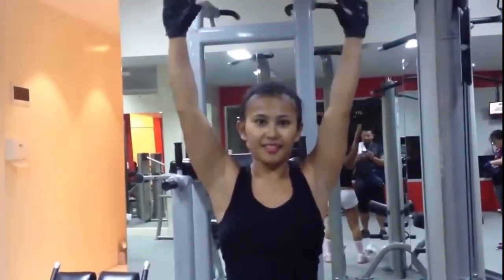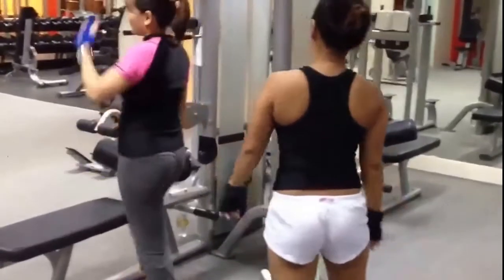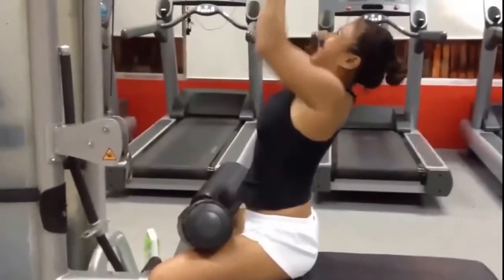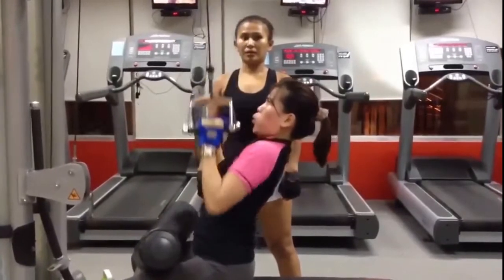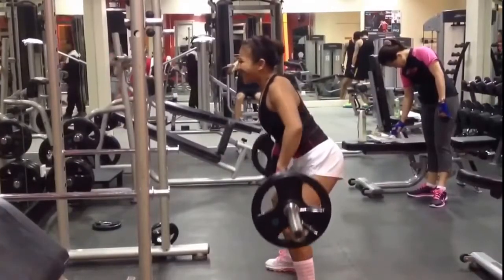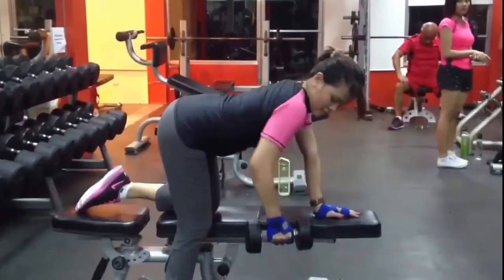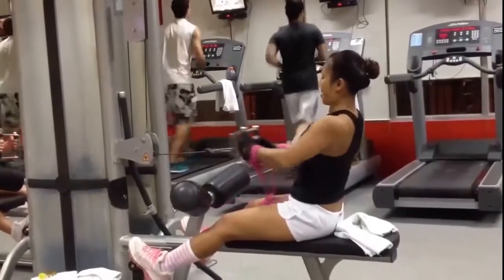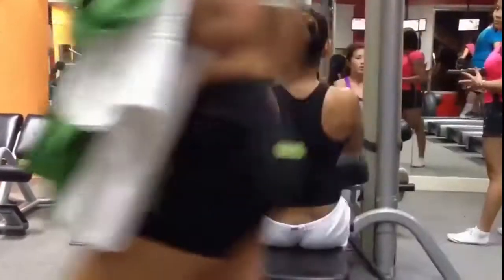Filipina Girls Back workout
Old school video of Juvy and Queen Raina hitting a little back attack before I drink some beer and eat burgers.